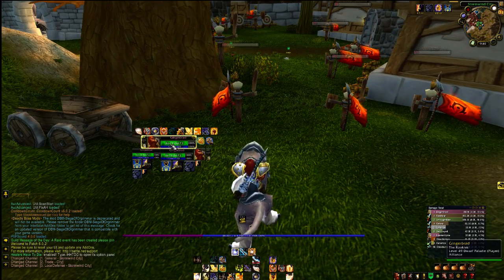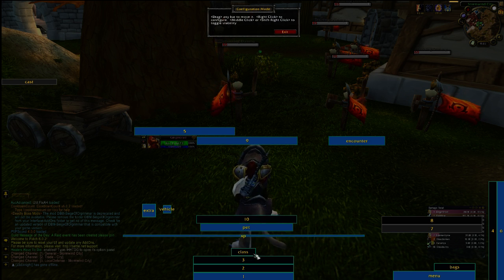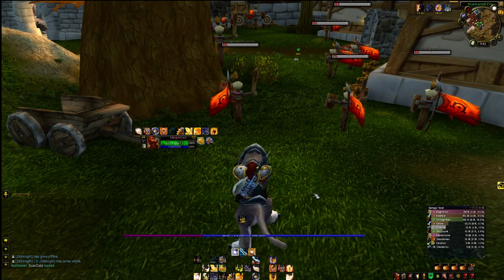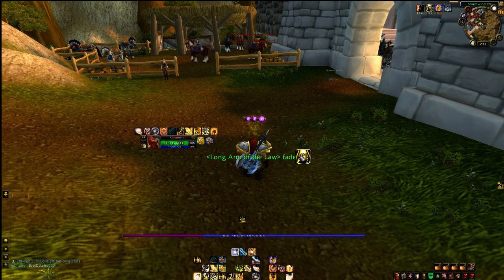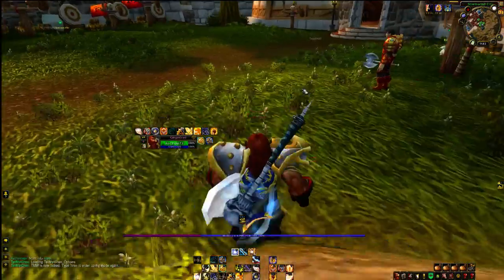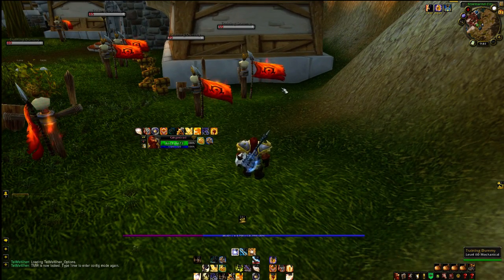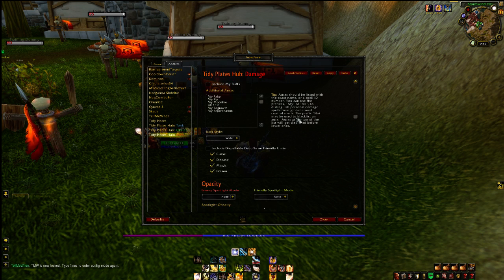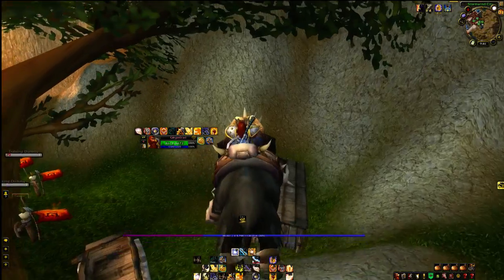WoW Warlords of Draenor Patch 6.0+ My Addons List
Plenty have asked and i figured i'd do a quick video and discuss my addon choices, if you need help or more indepth guides on particular addons let me know :)

Join Me In Game = SuperBrad#1518 US Region Oceanic Realm - server = Barthilas

Skype: (SuperBradGames)